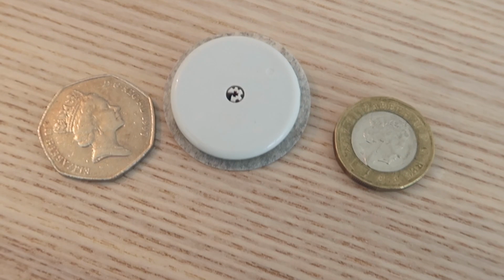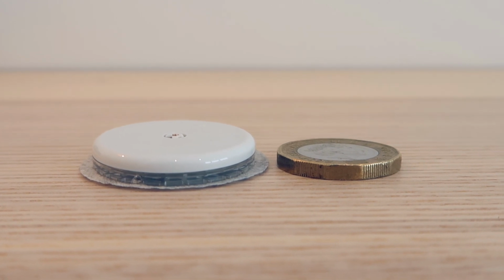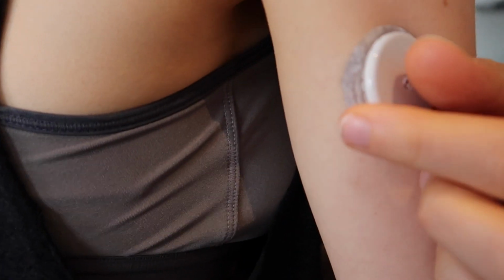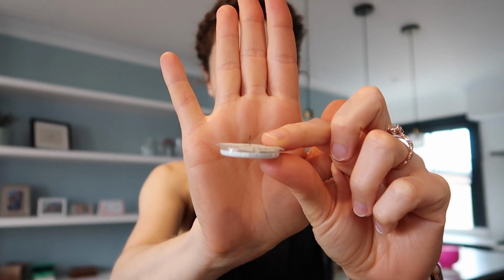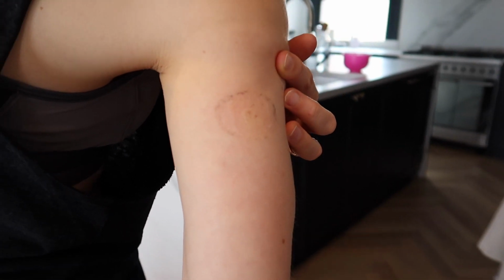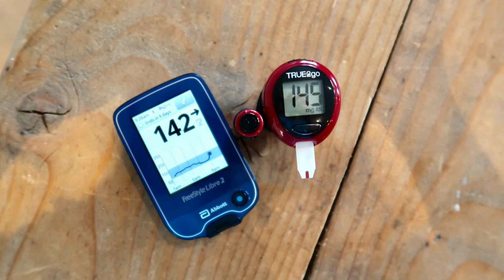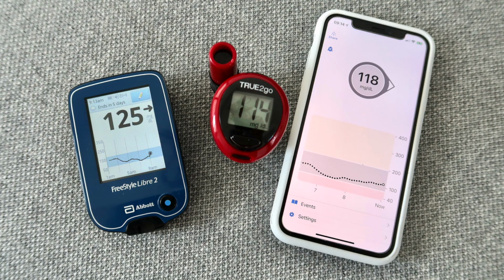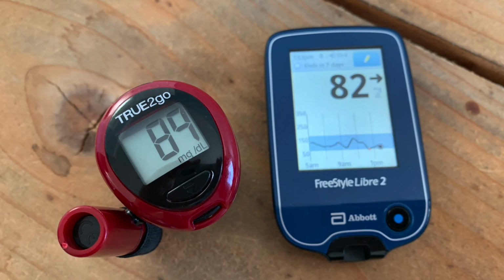My Freestyle Libre 2 Review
00:00 Intro
1:02 Disclaimer
1:23 What is the Freestyle Libre 2?
2:25 How does it differ from the Freestyle Libre 1?
3:38 Pain on Insertion?
4:37 Awareness of the Sensor
5:00 Does the Sensor stay in place?
5:45 Watch me remove the Sensor
6:55 Cost
8:19 Cost Per Day Breakdown
8:58 Accuracy
10:46 Pros
12:47 Cons
15:55 Closing Thoughts

Does it live up to the hype? Is it more accurate? How does it compare to the Dexcom G6? Can it really help you better control your Diabetes? All this and more will be answered in this video! I hope this helps you on your journey to find the best glucose monitoring system for you!